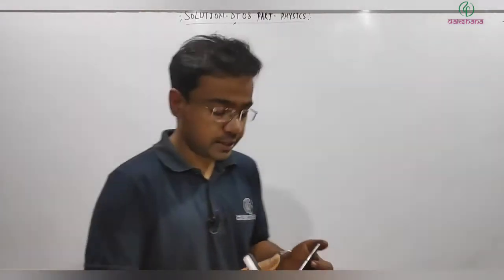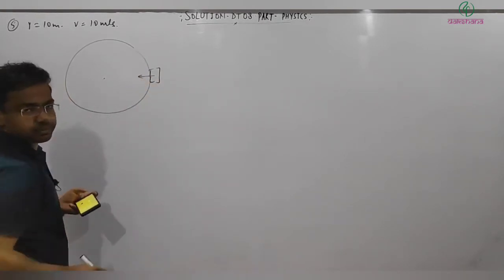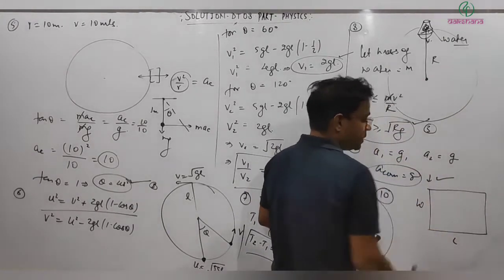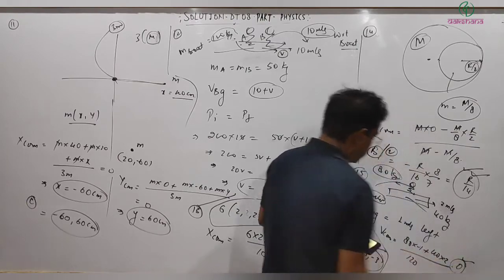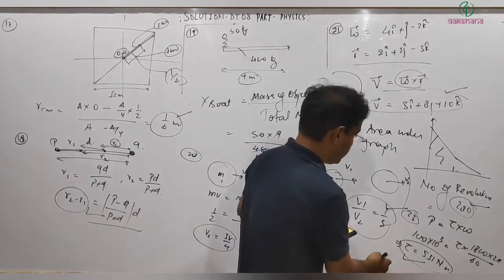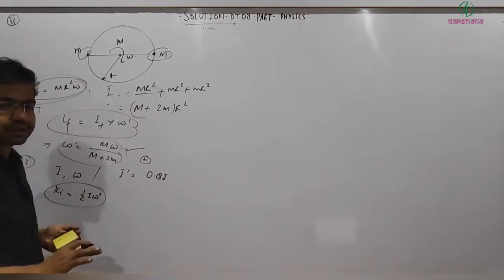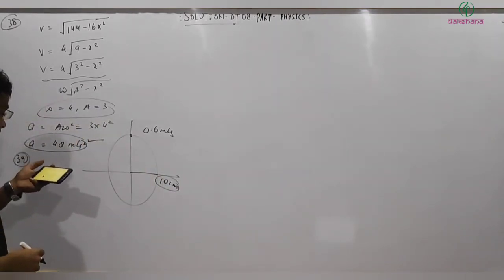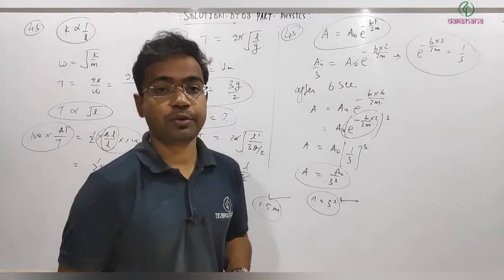NEET XII | Physics | DT 08 | Devendra Kumar